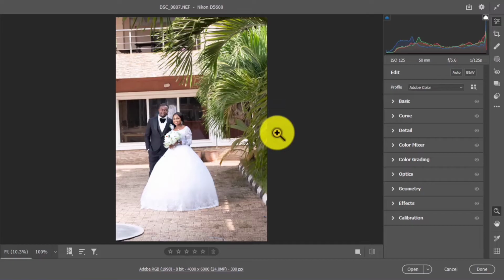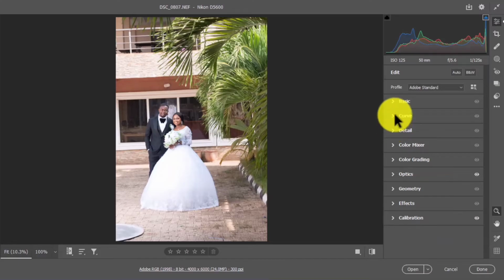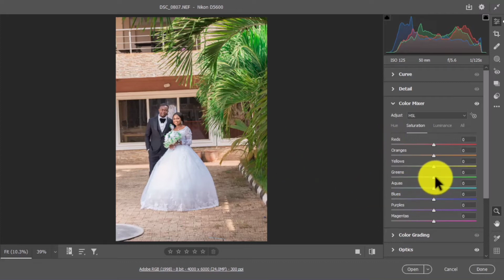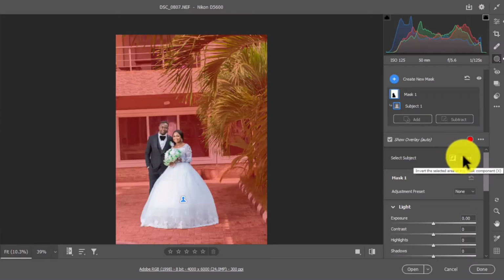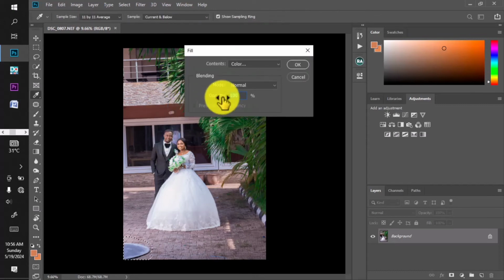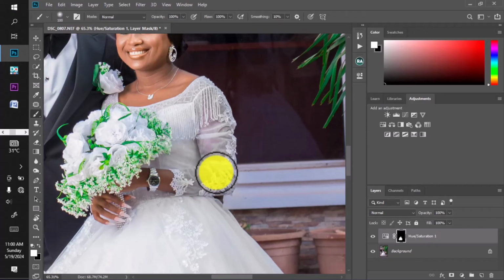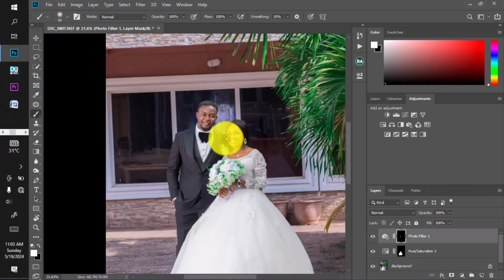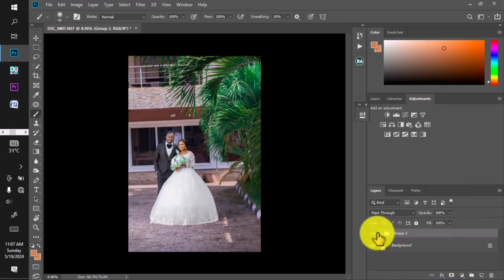HOW TO EDIT AND COLOUR GRADE COUPLE POTRAIT IN PHOTOSHOP. |SKINTONE|CAMERA RAW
In this video you'll be learning how to extract your Raw images and colour grade in Photoshop